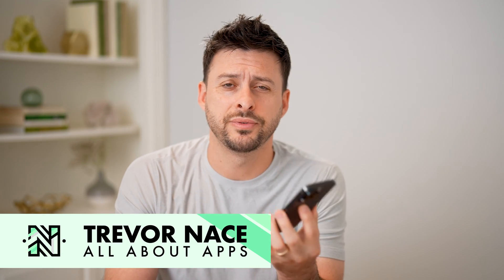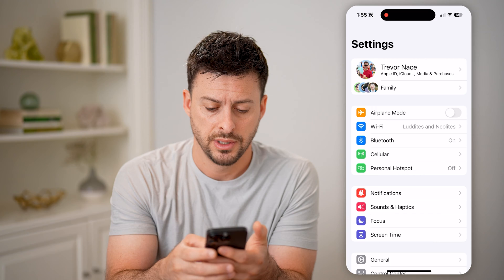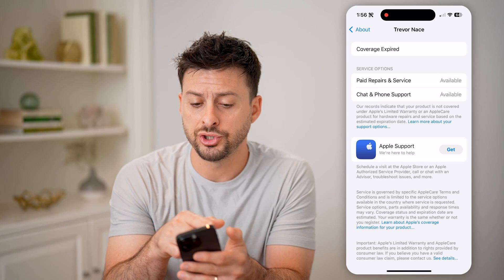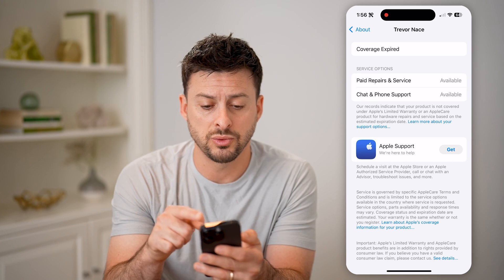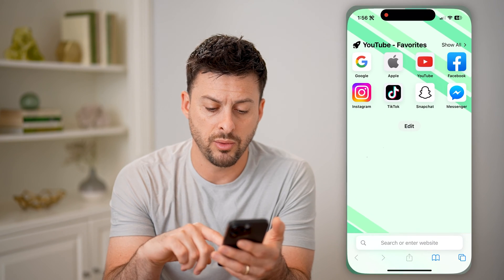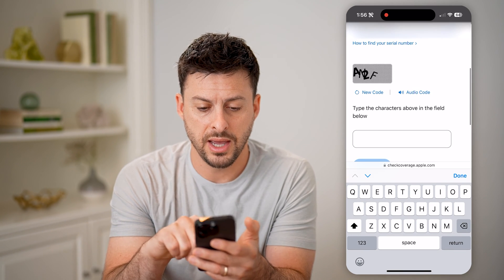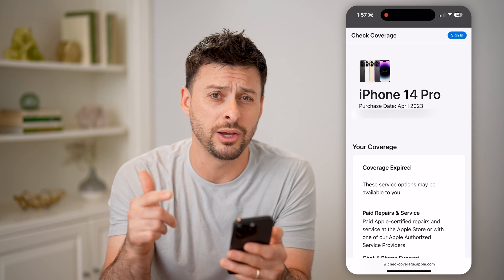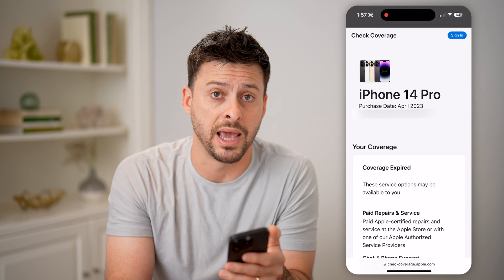How To Check Purchase Date Of iPhone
Here's how to find the date you purchased your iPhone or when it was originally sold from Apple.